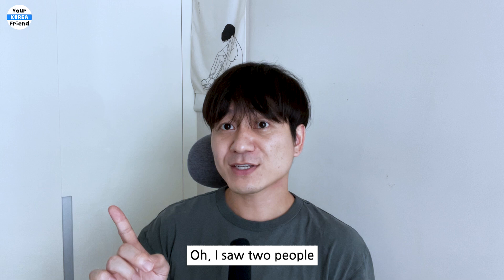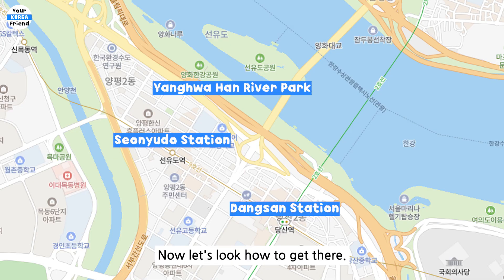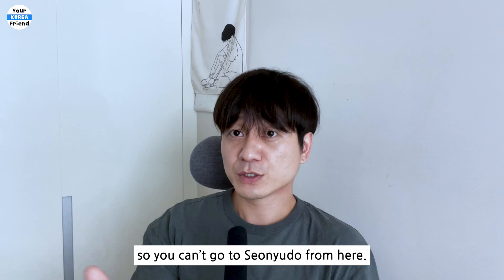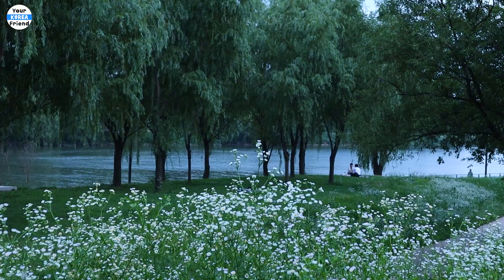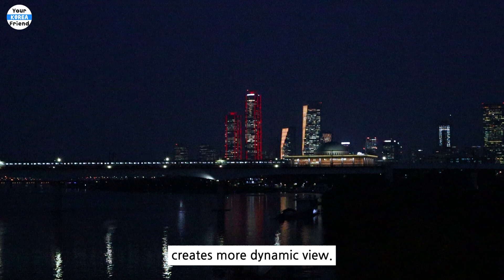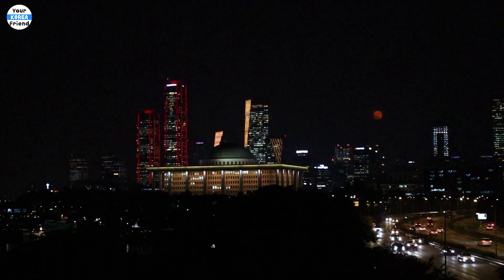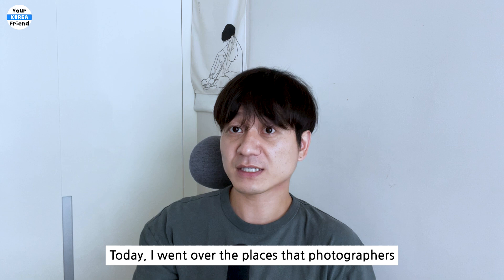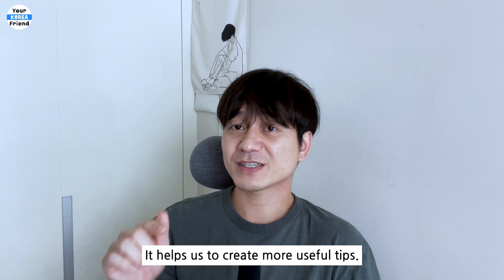Seoul night photo spot, view and walk | Yanghwa Han River, Seonyudo, Yeouido | Korea Travel Tips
Travel and Life in Korea